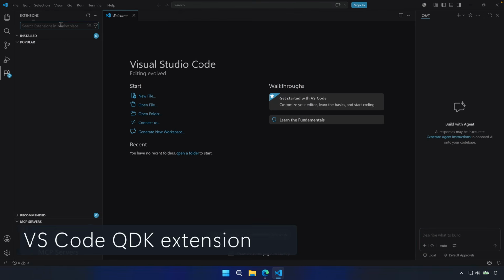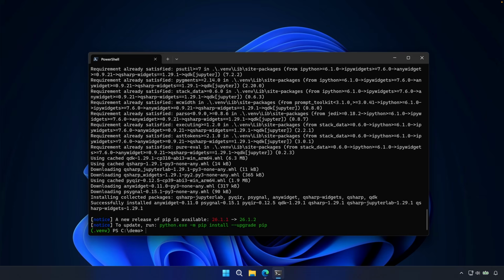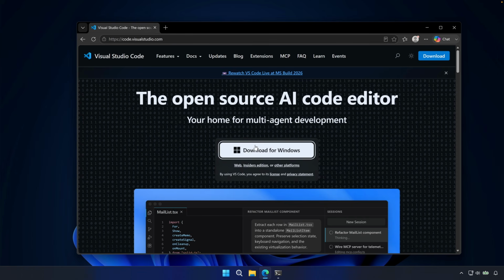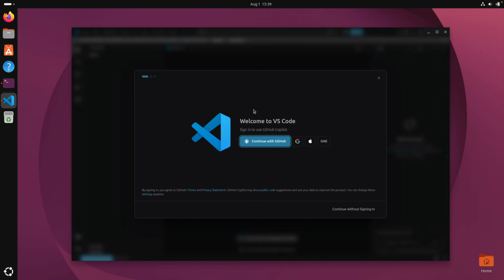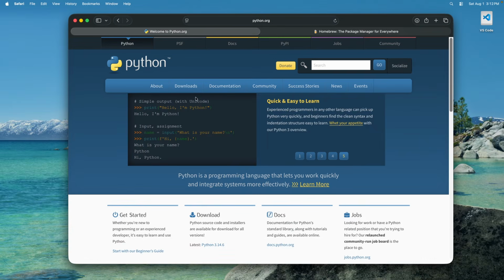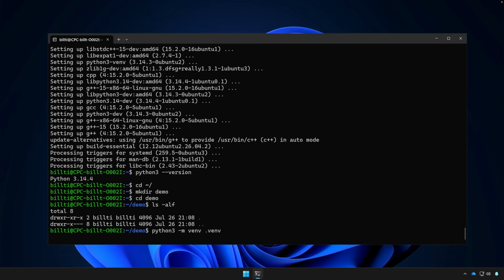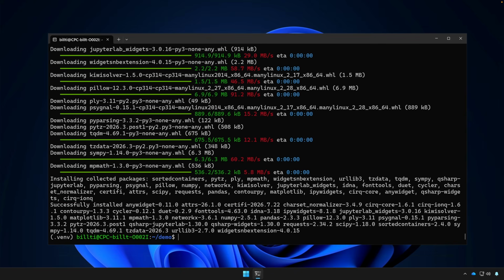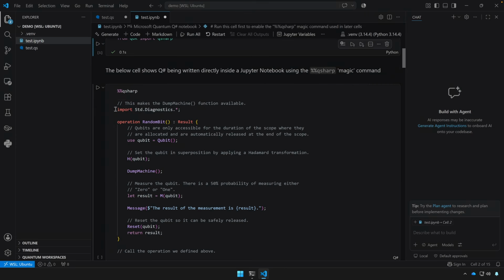Microsoft Quantum Development Kit (QDK) Installation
Learn how to install the Microsoft Quantum Development Kit (QDK) on Windows, macOS, and Linux.

In this video, Bill Ticehurst, Software Engineer at Microsoft Quantum, walks through setting up the QDK VS Code extension,
Python packages, virtual environments, Jupyter notebooks, and QDK Chemistry so you can start building quantum applications
quickly.

Whether you're new to quantum computing or setting up a complete development environment, this tutorial covers everything
you need to get started with Q#, OpenQASM, Azure Quantum, quantum simulation, Copilot development, resource estimation,
and more.

content, and developer-focused learning resources from the Microsoft Quantum team.

Chapters:
00:00 Introduction
00:25 Quick QDK Setup Overview
01:26 Installing the QDK Python Packages
02:06 Installing QDK Chemistry
02:28 Full Setup Walkthrough
02:42 Installing VS Code
04:00 Installing Python
05:49 Creating a Virtual Environment
06:33 Installing QDK and Jupyter Support
07:18 Configuring VS Code Extensions
08:04 Testing Your QDK Installation
08:27 Ready for Quantum Development